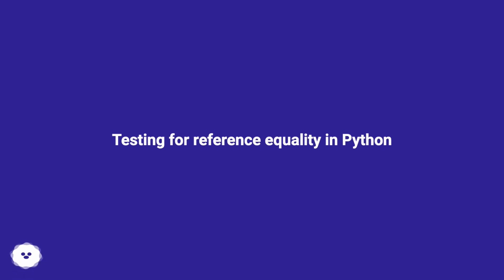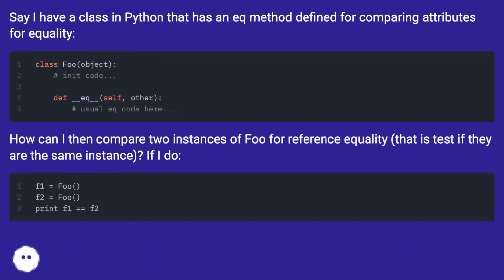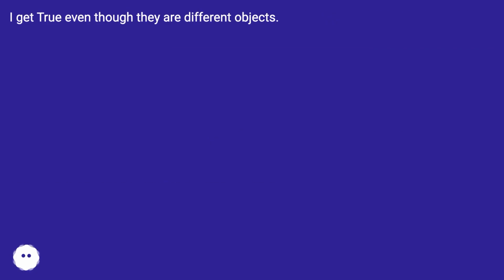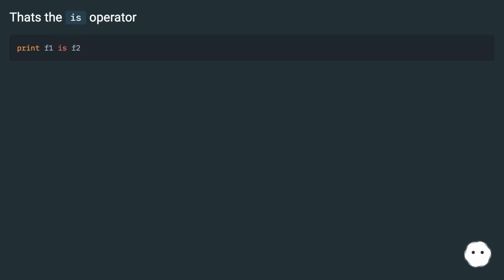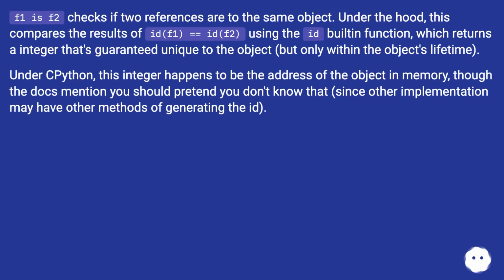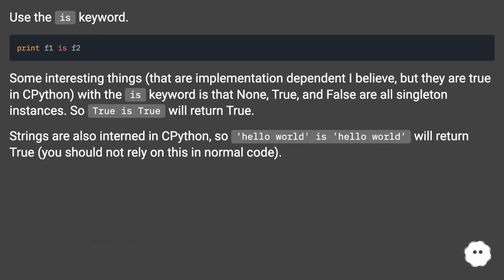Testing for reference equality in Python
Chapters
00:00 Testing For Reference Equality In Python
00:33 Accepted Answer Score 82
00:47 Answer 2 Score 8
01:21 Answer 3 Score 6
01:48 Thank you